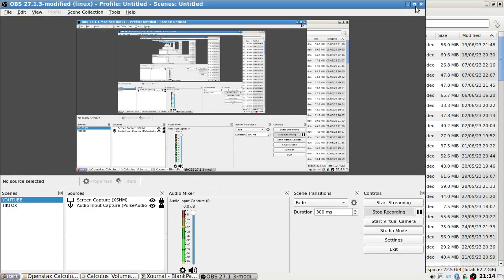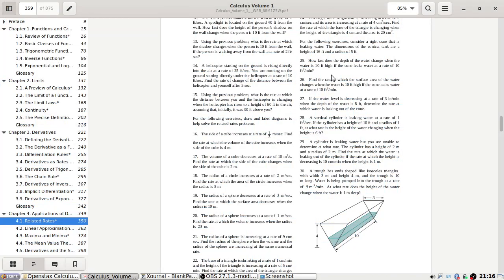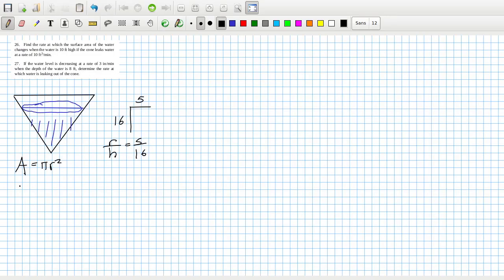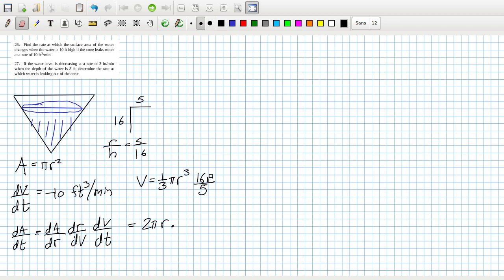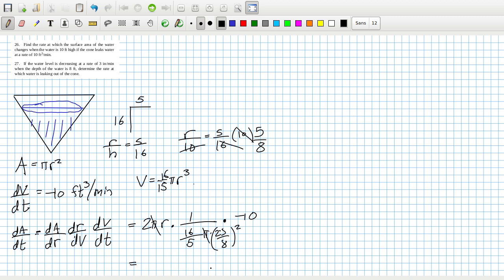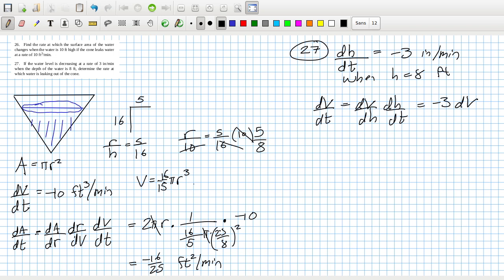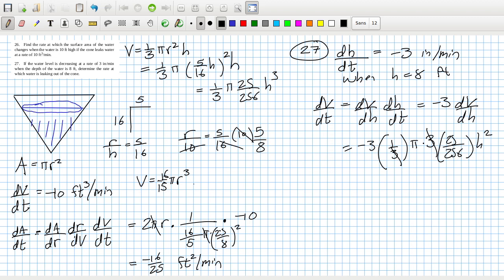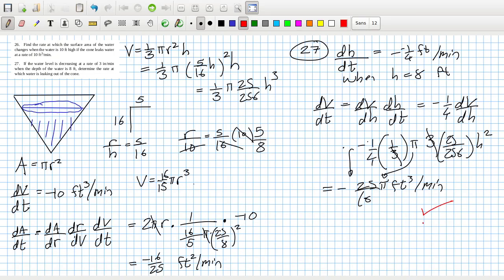Openstax Calculus Volume 1 Exercise 4.1 Questions 26 to 27